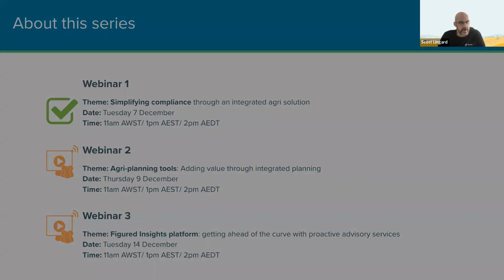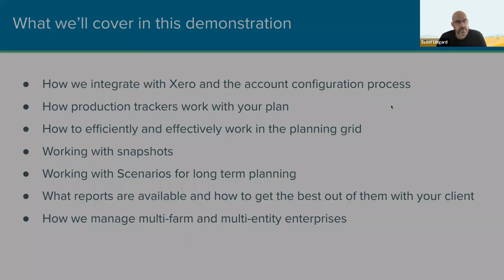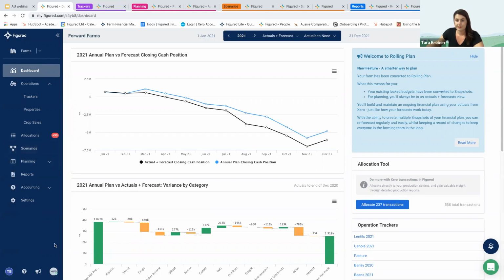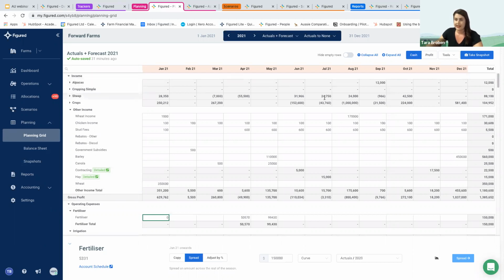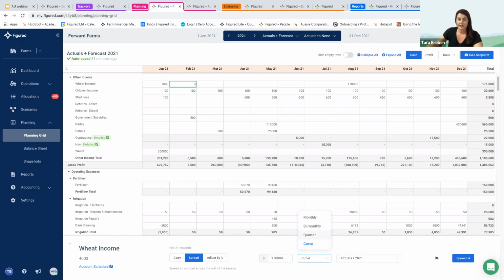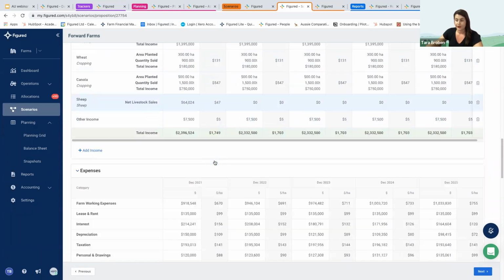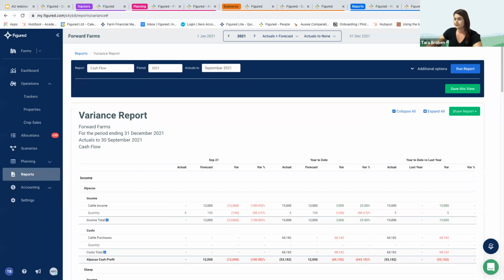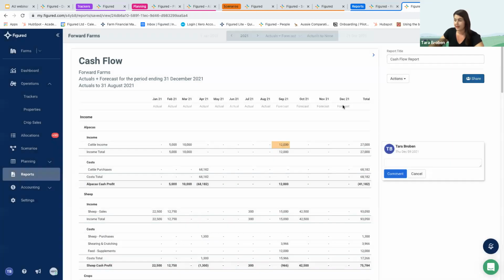Agri-planning tools: Adding value through integrated planning